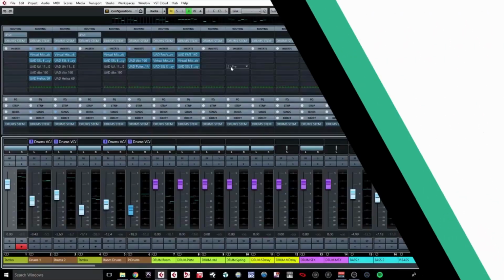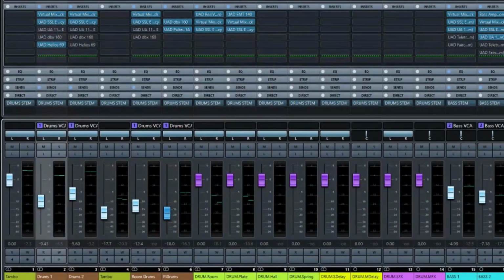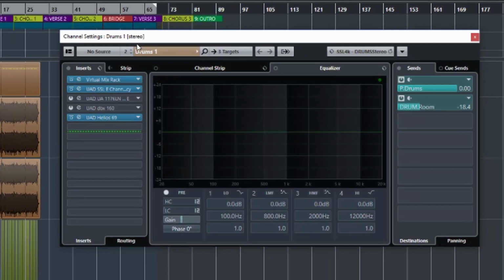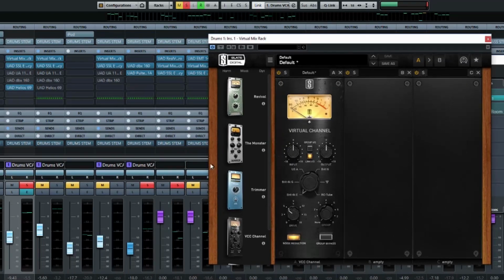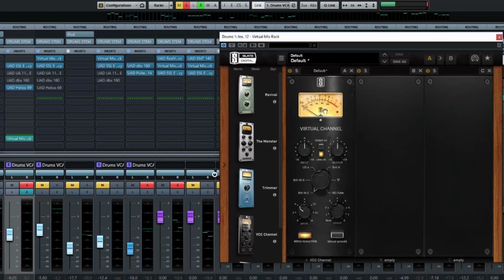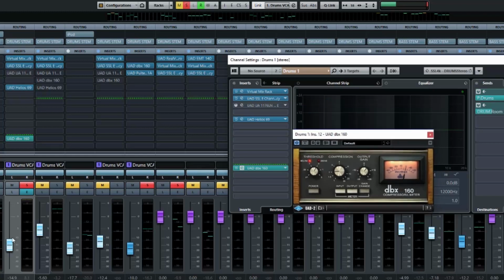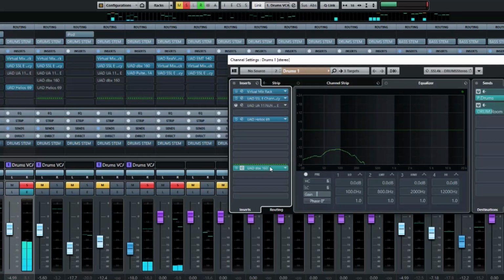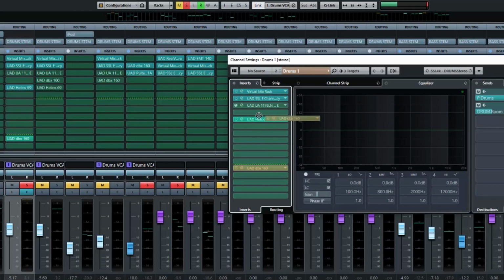Mixing in a Home Music Studio - 07 Inserts